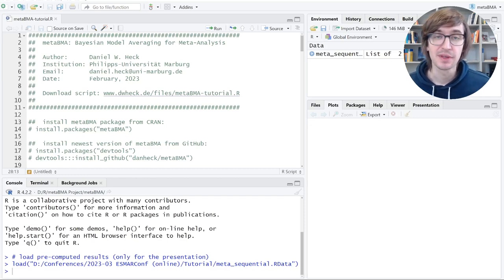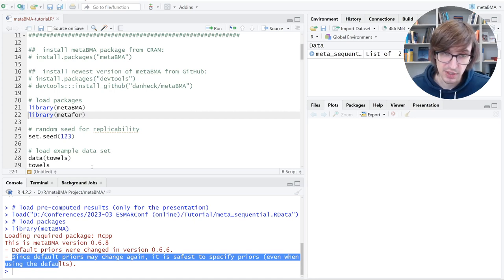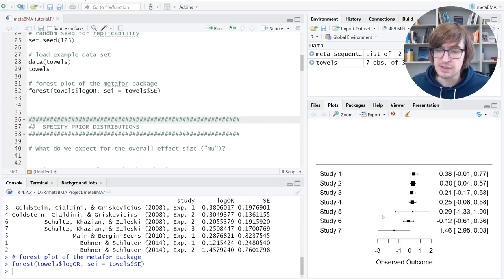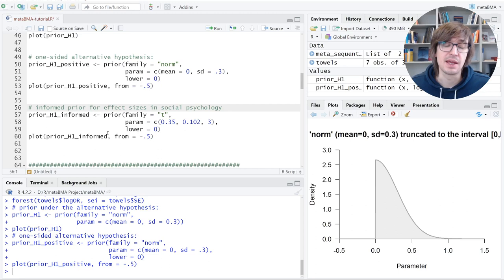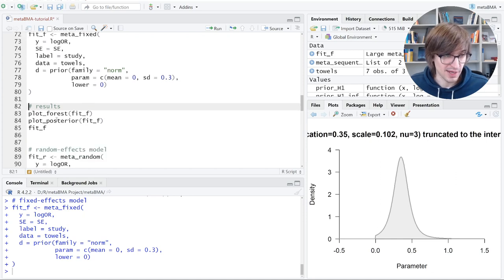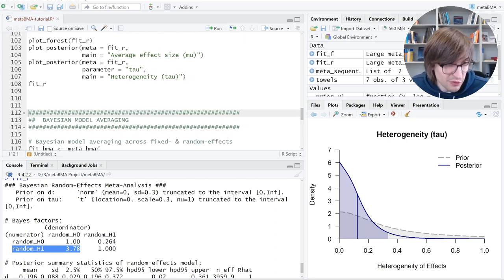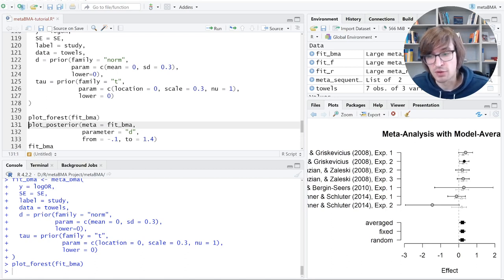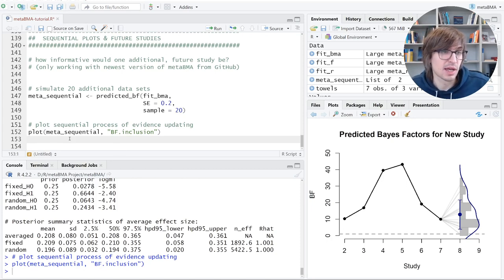ESMARConf2023: {metaBMA} tutorial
Presenter: Daniel Heck
Authors: Heck, Daniel W.
Session: Tutorials 9
Title: A Tutorial on Bayesian Model Averaging for Meta-Analysis Using the metaBMA Package in R
Abstract: The metaBMA package implements Bayesian model-averaging for meta-analysis in R. Whereas fixed-effect meta-analysis assumes a constant, true effect size for all studies, random-effects meta-analysis assumes that true effect sizes vary across studies. Often, the data may not support one of these assumptions unambiguously. As a remedy, Bayesian model averaging combines the results of four meta-analysis models: (1) fixed-effect null hypothesis, (2) fixed-effect alternative hypothesis, (3) random-effects null hypothesis, and (4) random-effects alternative hypothesis. Based on the posterior probabilities of these four models, Bayes factors quantify the evidence for or against two key questions: "Is the overall effect non-zero?" and "Is there between-study variability in effect size?" Besides considering model uncertainty, Bayesian inference enables researchers to include studies sequentially in order to update a meta-analysis as new studies are added to the literature. In this tutorial, I provide a worked example of how to perform a Bayesian, model-averaged meta-analysis in R using the metaBMA package. I also explain how to specify prior distributions and how to interpret posterior model probabilities, Bayes factors, and model-averaged effect-size estimates.